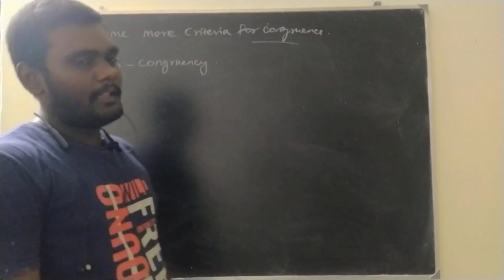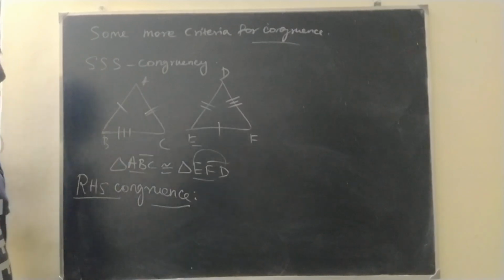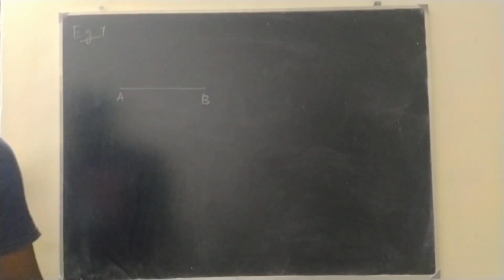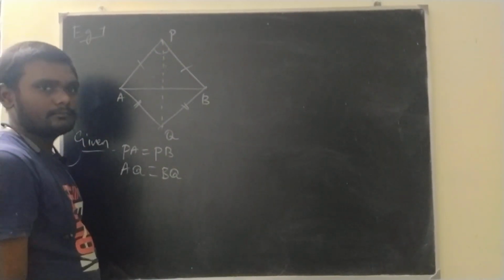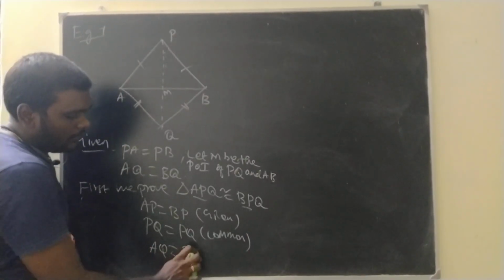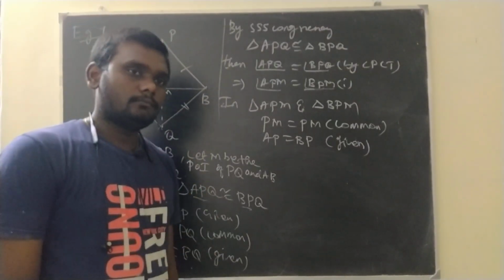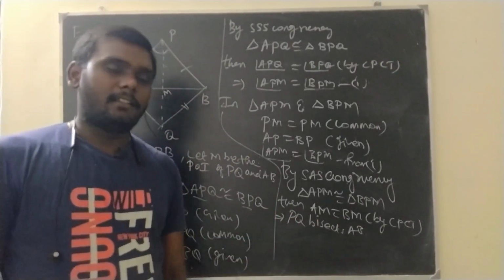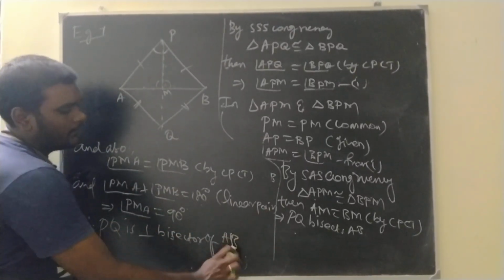What is SSS and RHS Congruency? |Some More Criteria for Congruence of Triangles | CBSE 9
You have seen earlier in this chapter that equality of three angles of one triangle to
three angles of the other is not sufficient for the congruence of the two triangles. You
may wonder whether equality of three sides of one triangle to three sides of another
triangle is enough for congruence of the two triangles. You have already verified in
earlier classes that this is indeed true.
To be sure, construct two triangles with sides 4 cm, 3.5 cm and 4.5 cm
(see Fig. 7.35). Cut them out and place them on each other. What do you observe?
They cover each other completely, if the equal sides are placed on each other. So, the
triangles are congruent.
Fig. 7.35
Repeat this activity with some more triangles. We arrive at another rule for
congruence.
Theorem 7.4 (SSS congruence rule) : If three sides of one triangle are equal to
the three sides of another triangle, then the two triangles are congruent.
This theorem can be proved using a suitable construction.
You have already seen that in the SAS congruence rule, the pair of equal angles
has to be the included angle between the pairs of corresponding pair of equal sides and
if this is not so, the two triangles may not be congruent.
Perform this activity:
Construct two right angled triangles with hypotenuse equal to 5 cm and one side
equal to 4 cm each (see Fig. 7.36).
Cut them out and place one triangle over the other with equal side placed on each
other. Turn the triangles, if necessary. What do you observe?
The two triangles cover each other completely and so they are congruent. Repeat
this activity with other pairs of right triangles. What do you observe?
You will find that two right triangles are congruent if one pair of sides and the
hypotenuse are equal. You have verified this in earlier classes.
Note that, the right angle is not the included angle in this case.
So, you arrive at the following congruence rule:
Theorem 7.5 (RHS congruence rule) : If in two right triangles the hypotenuse
and one side of one triangle are equal to the hypotenuse and one side of the
other triangle, then the two triangles are congruent.
Note that RHS stands for Right angle - Hypotenuse - Side.
Let us now take some examples.

Example 7 : AB is a line-segment. P and Q are
points on opposite sides of AB such that each of them
is equidistant from the points A and B (see Fig. 7.37).
Show that the line PQ is the perpendicular bisector
of AB.

Example 8 : P is a point equidistant from two lines l and m intersecting at point A
(see Fig. 7.38). Show that the line AP bisects the angle between them